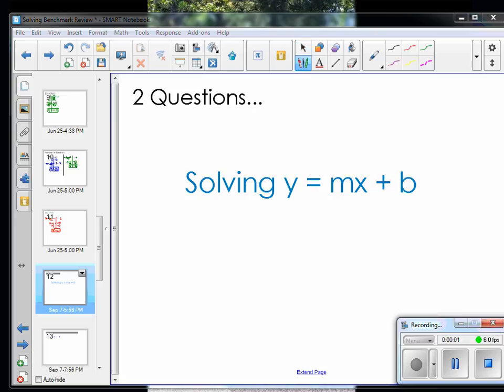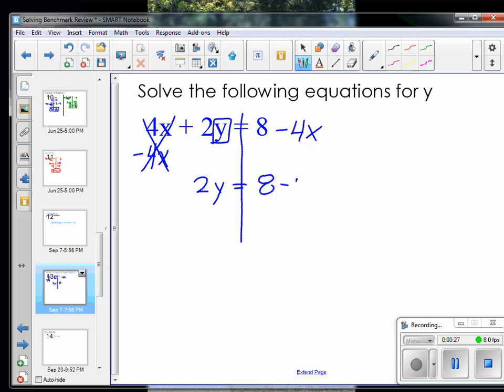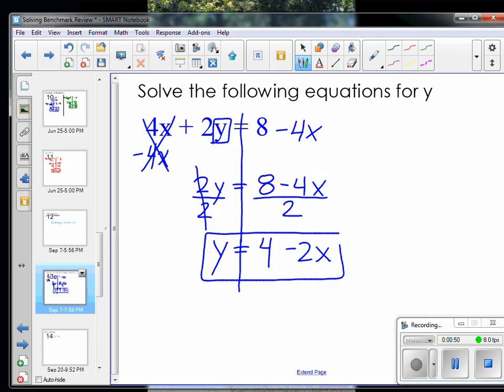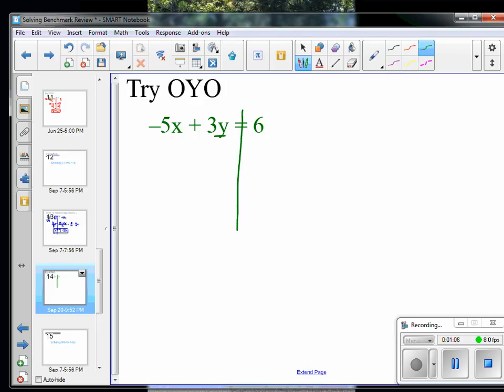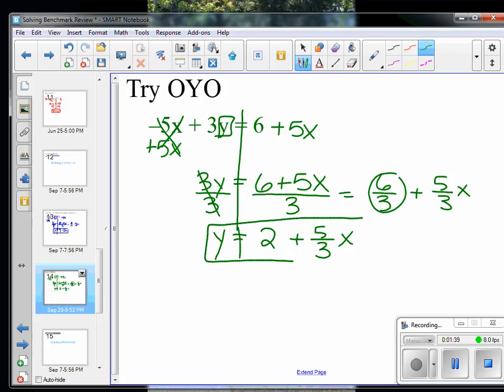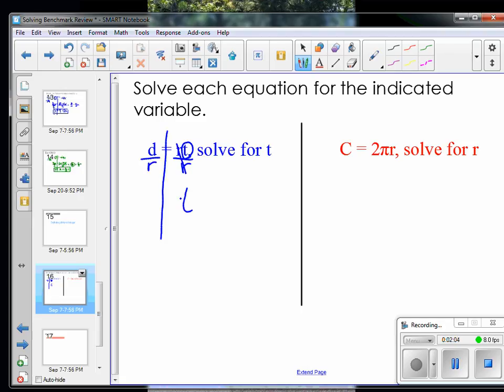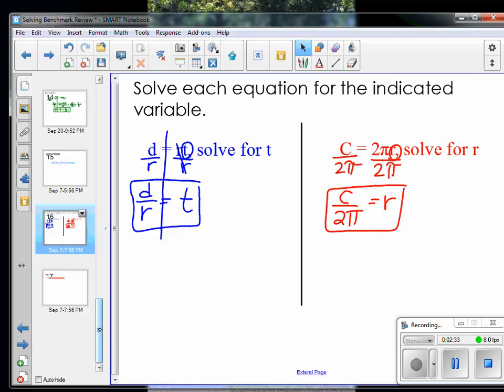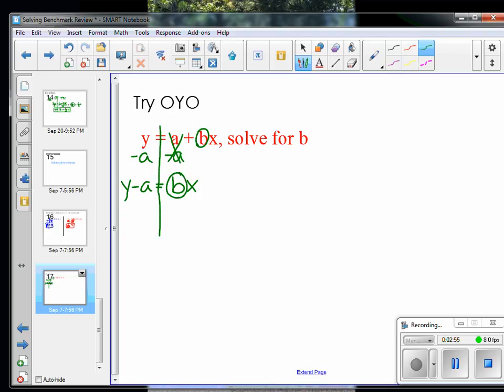Solving Benchmark Review Part 3